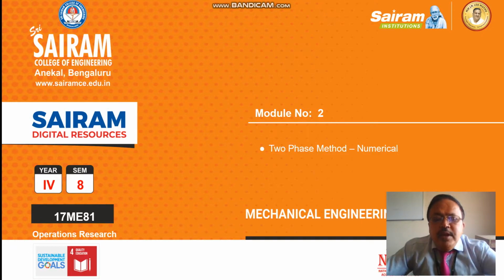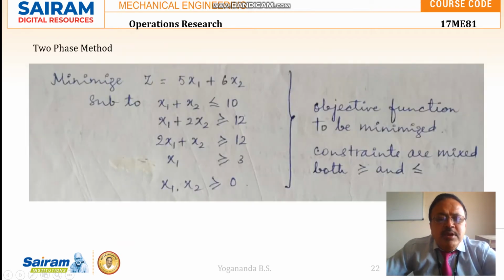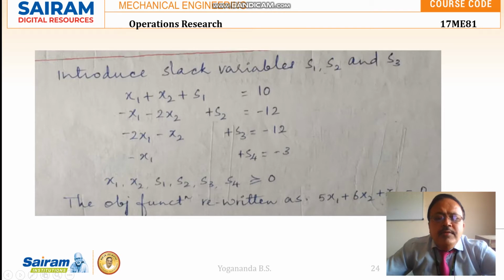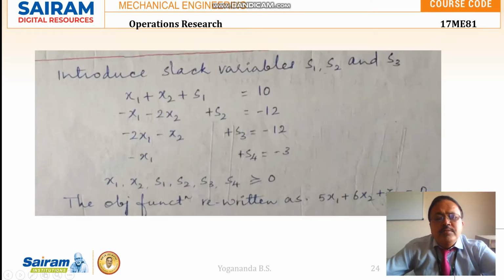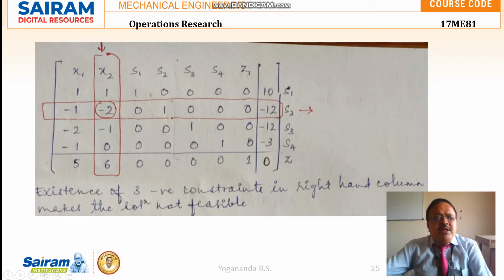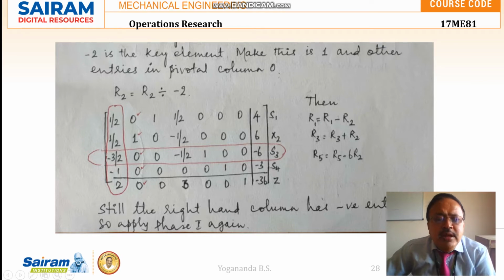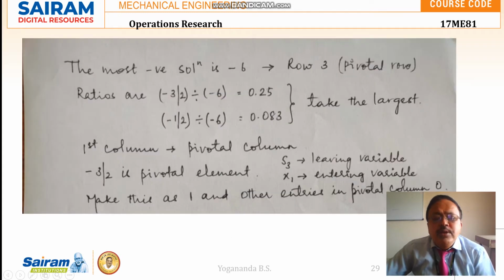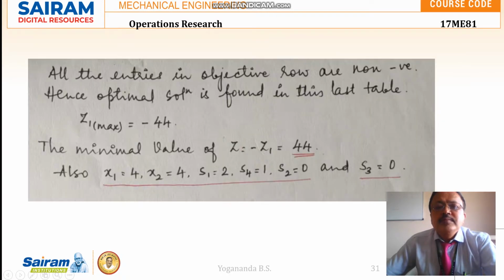Lecture Video 4_17ME81_Module 2_Two Phase Method_Yogananda.mp4